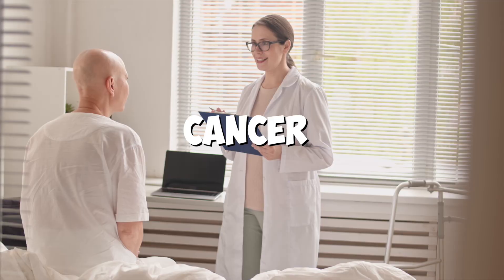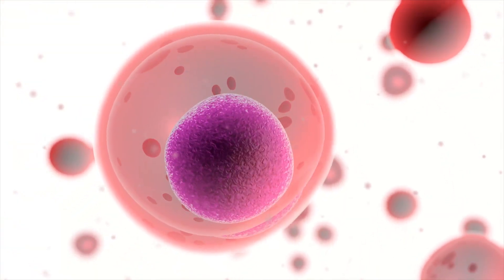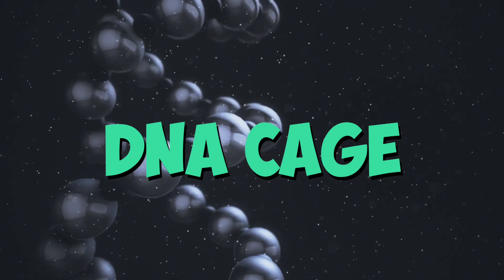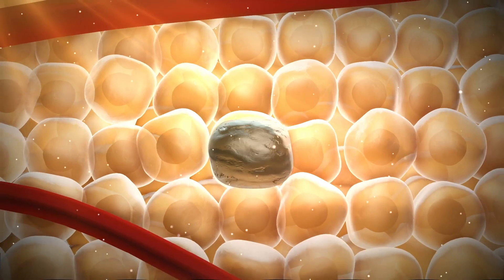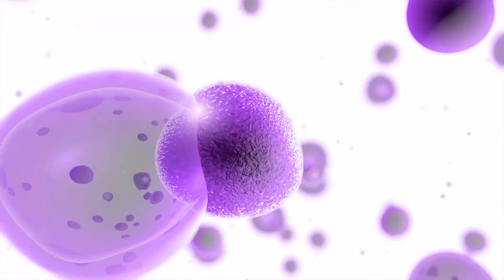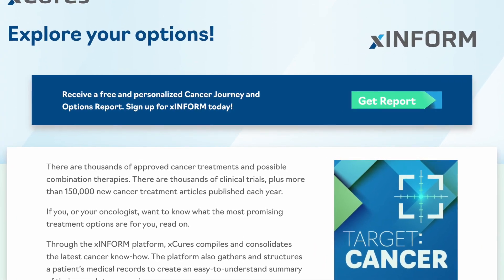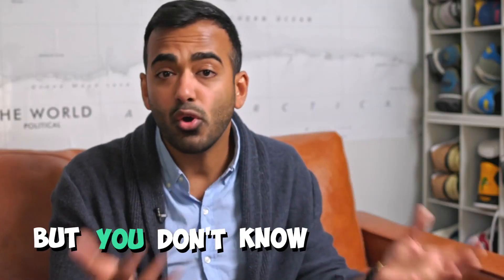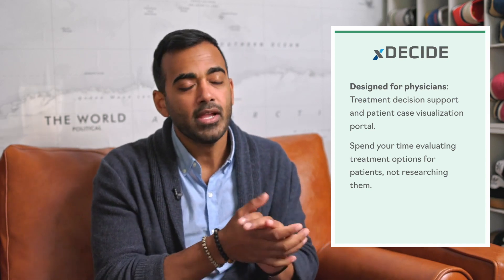How To Attack Cancer Directly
You NEED to know this NOW! We can attack cancer directly! Who would have thought?!  😮 🤯

— ABOUT DR SANJAY JUNEJA —

Dr. Sanjay Juneja is a triple board-certified Hematologist & Medical Oncologist serving as Chief of Oncology Service at Baton Rouge General Hospital, a social & news media personality known as the 'TheOncDoc' with over half a million followers, and one of fifteen social media doctors participating in the Healthcare Leaders in Social Media Round Table Series for the White House.

He has been featured by The Washington Post as well as dozens of national podcasts and regional news channels (PBS, CBS, NBC, NPR), and has given keynote speeches and partnered with American Cancer Society, BeTheMatch, Leukemia & Lymphoma Society, Harvard University, Louisiana Department of Health and several others.

— ABOUT xCURES —

The xCures platform is a direct-to-patient and direct-to-physician portal that identifies the most promising treatment options for advanced cancer patients who are not responding to standard of care therapies.

The platform captures data that also helps accelerate the development of promising new cancer drugs, expand the approved uses of existing drugs, and demonstrate value for reimbursement.